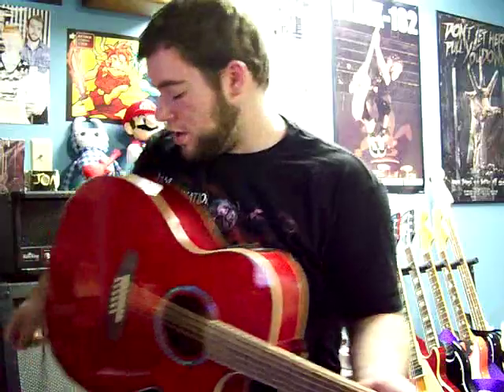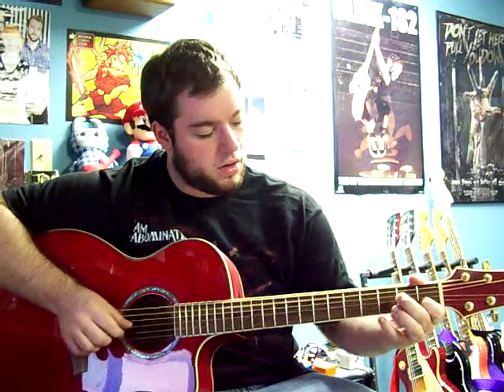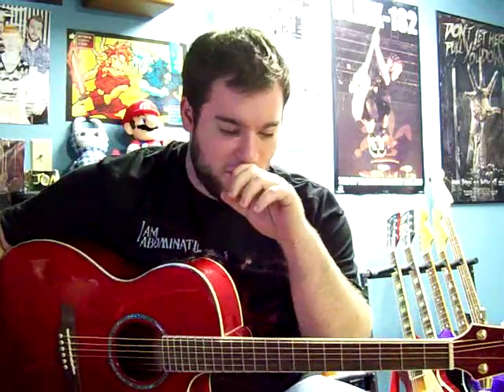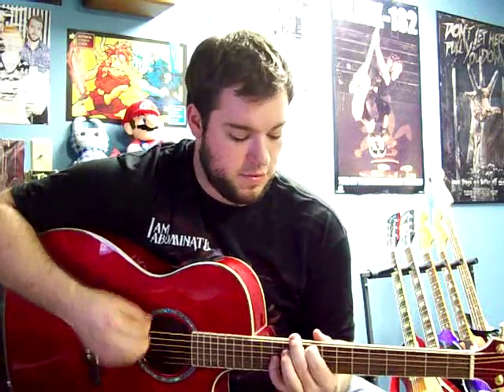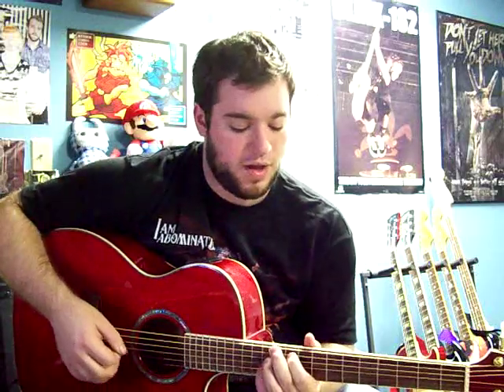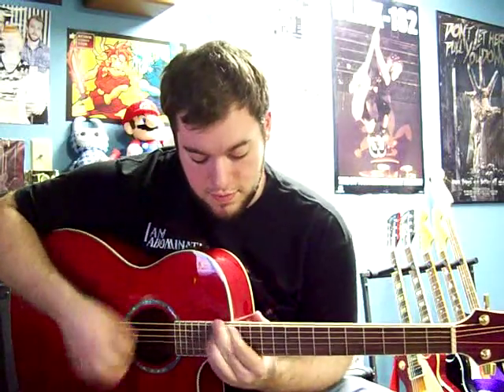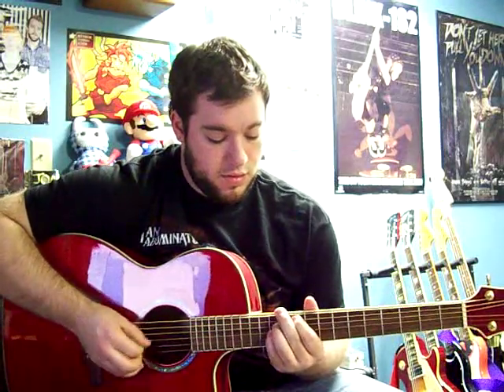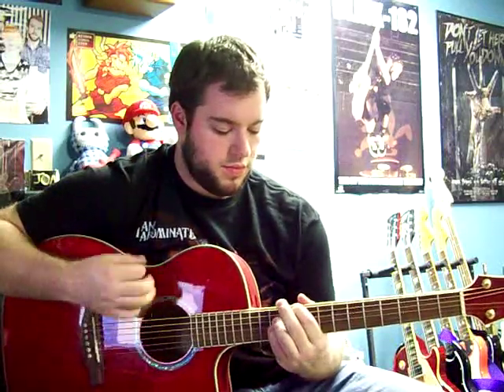Blink 182 - Boxing Day Guitar Lesson (with tab)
Intro

E |
B |--3 3 1 1p0
G | 0 0 0
D |
A |--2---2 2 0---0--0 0
E |

I KNOW this part isn't 100% but I'm not great with finger picking. This is the closest I can really figure out.

Intro pt 2 and verse

E |
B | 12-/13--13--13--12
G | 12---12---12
D | 0 0 0 9-/-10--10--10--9
A | 10---9
E | 12

Prechorus

E |
B |
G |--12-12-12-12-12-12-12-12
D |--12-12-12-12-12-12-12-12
A |--10-10
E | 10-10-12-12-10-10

Chorus and bridge/ending

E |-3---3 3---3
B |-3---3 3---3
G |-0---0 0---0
D |-x---2 x---2
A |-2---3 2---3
E |-3---x 0---x

My new album WITH VIGOR is available here!